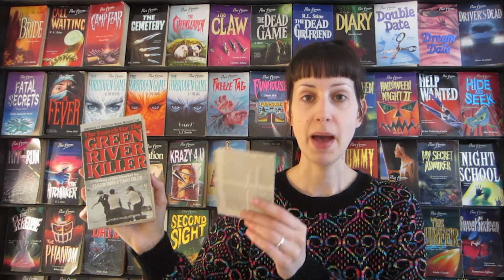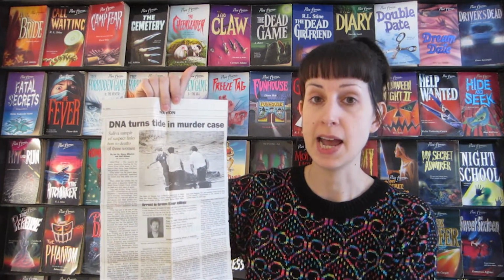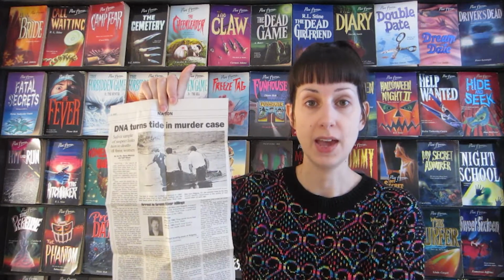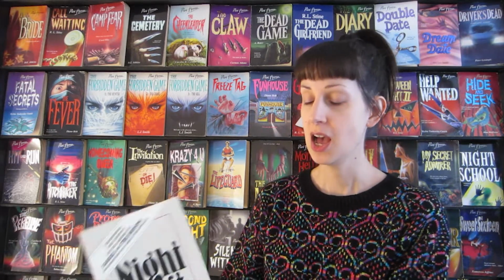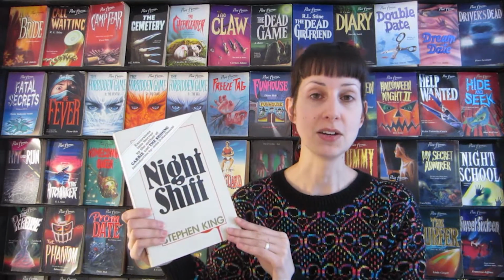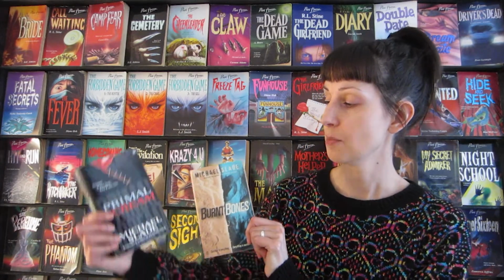April Horror Book Haul - Part Two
Here's part two of all the books I found in April at secondhand book shops and library book sales :)